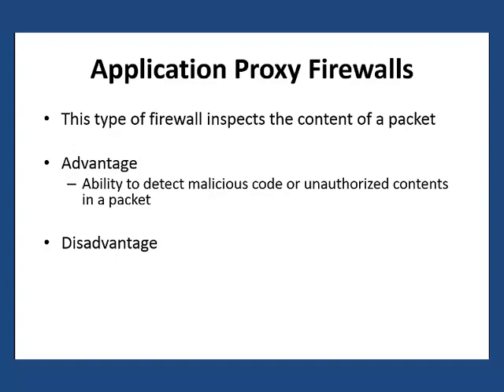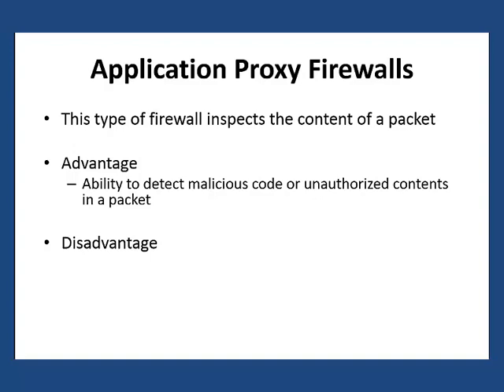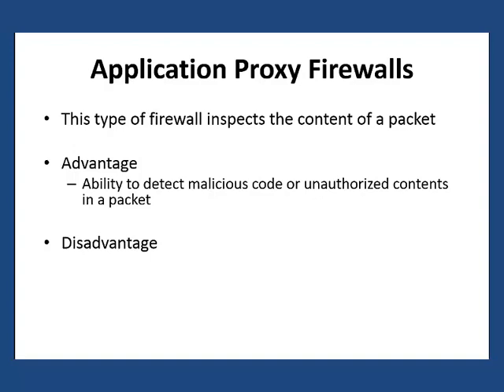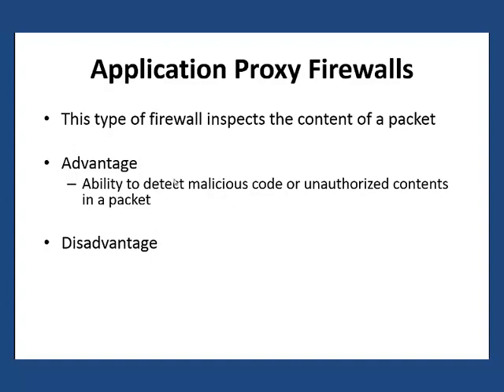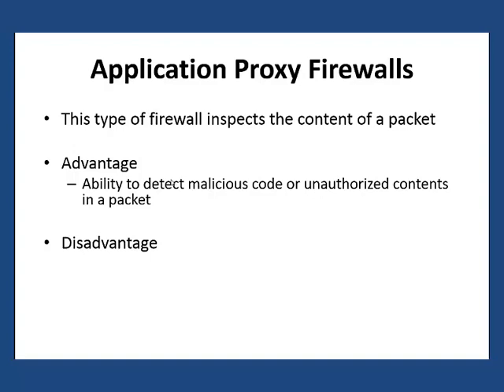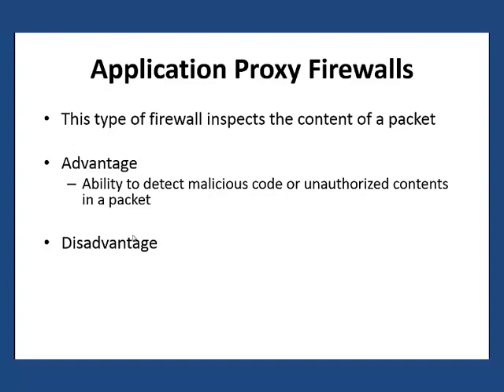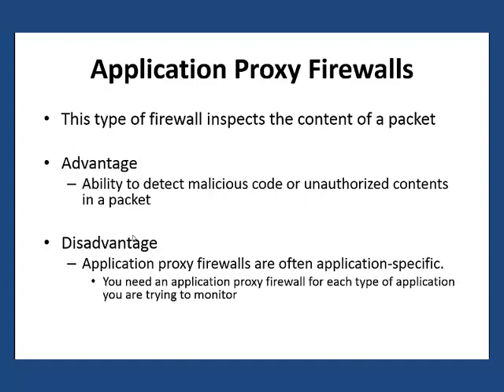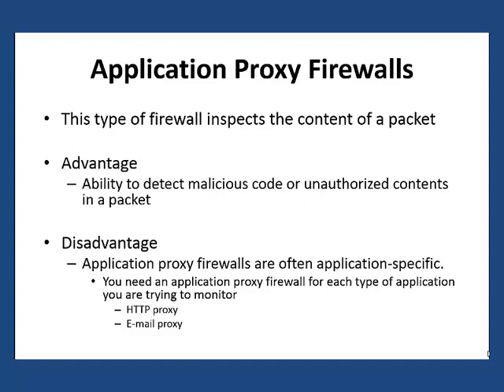IST 815 Application Proxy Firewall